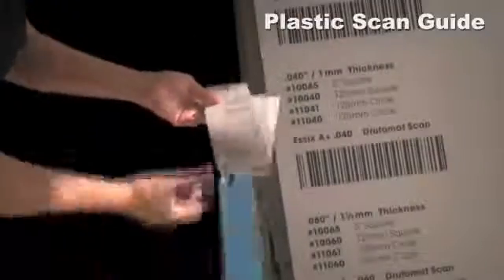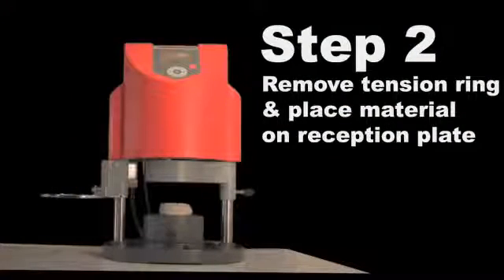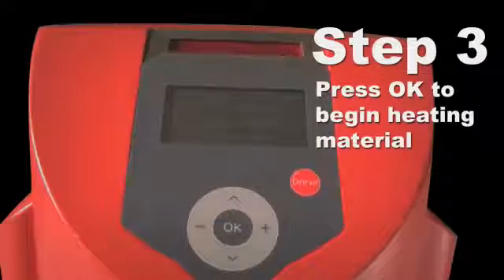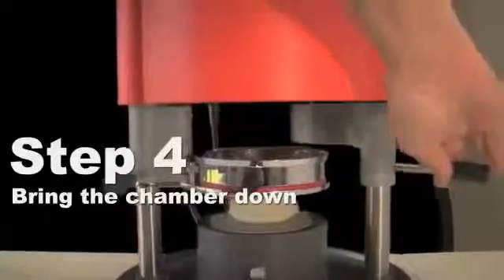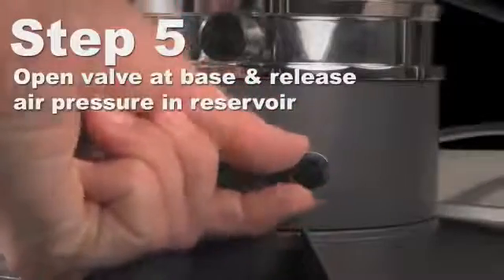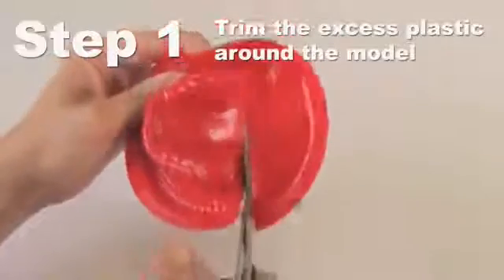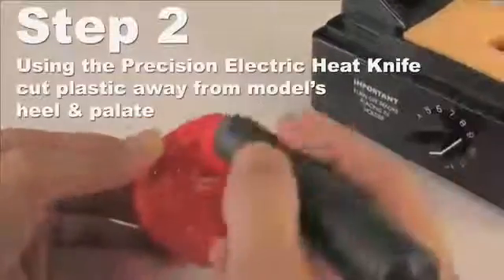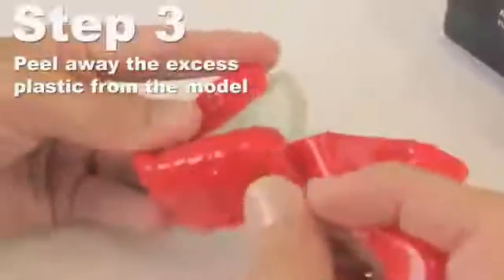Fabricating Sports Mouthguards - Layer 1 w/Trimming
Step-by-step video shows how Drufosoft® Sports Mouthguard Material and the Drufomat Scan pressure thermoforming machine are used to fabricate and trim the first layer of a sports mouthguard.

Dreve, Drufomat and Drufosoft are not trademarks of Dentsply Sirona.